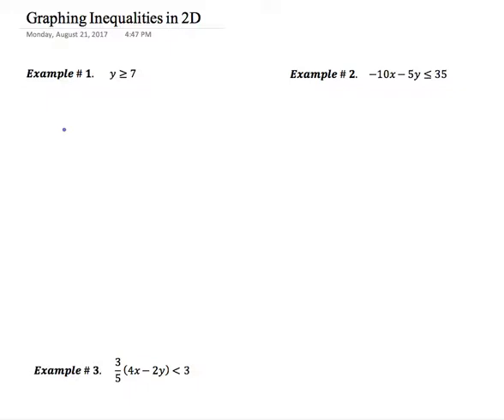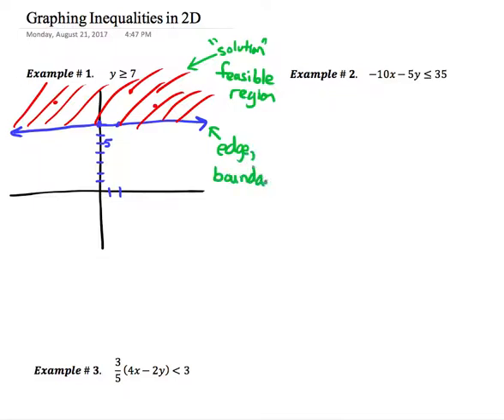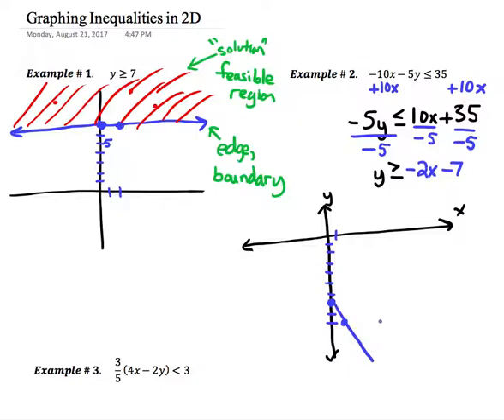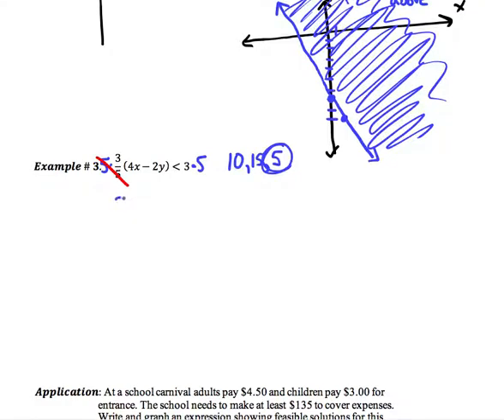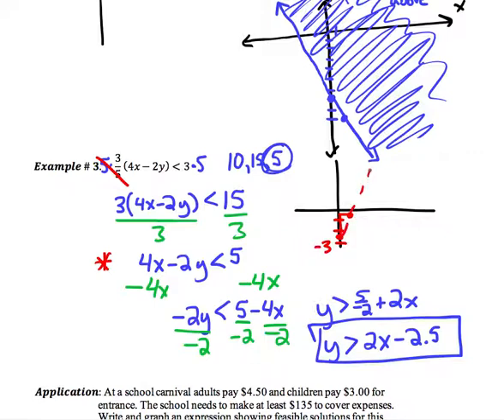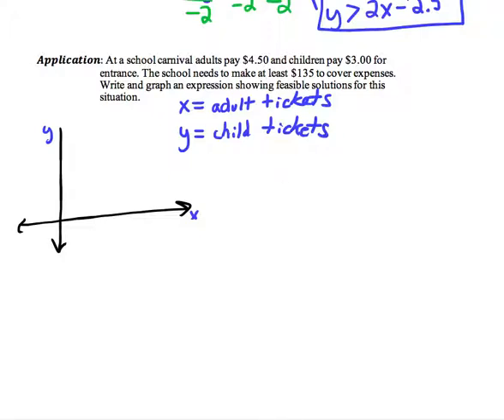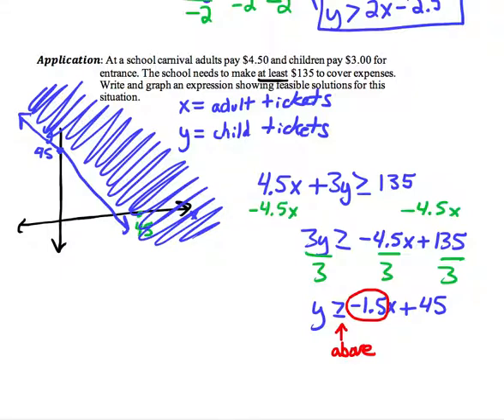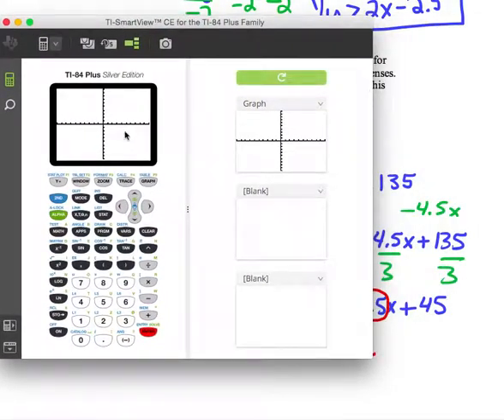Alg2 Graphing Basic Inequalities in 2D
Review of Graphing Linear Inequalities in two dimensions. Discussion of solution regions and an example application. TI-84 demonstration of basic linear graphing included.